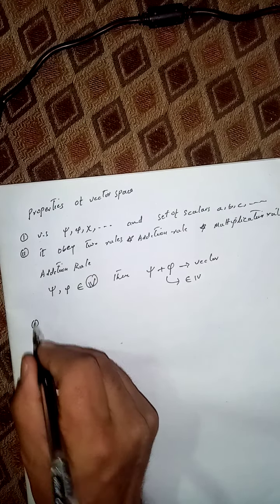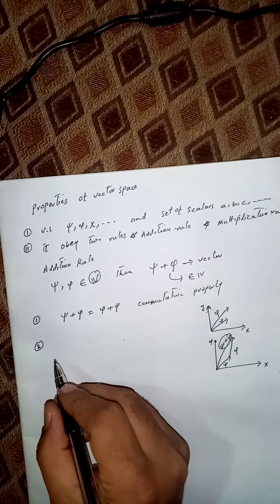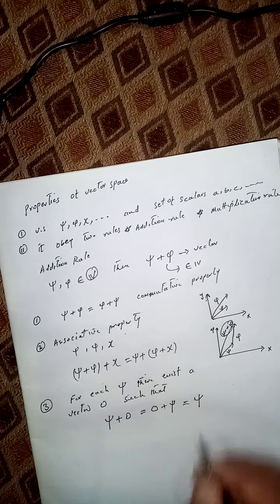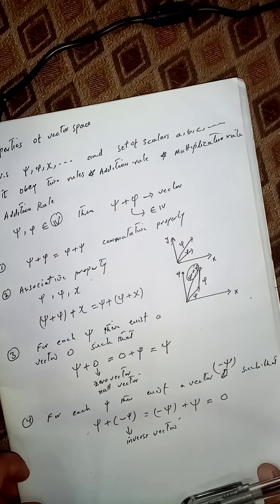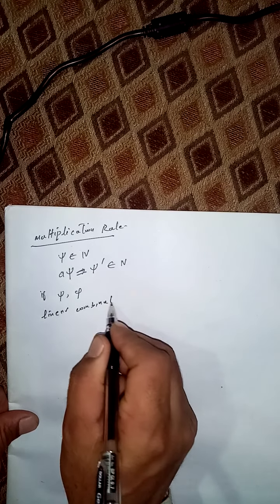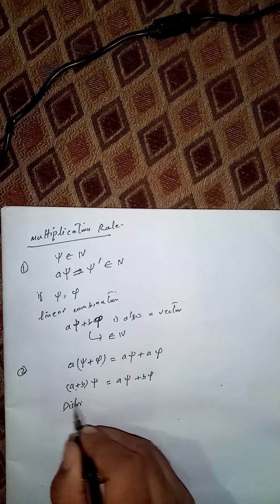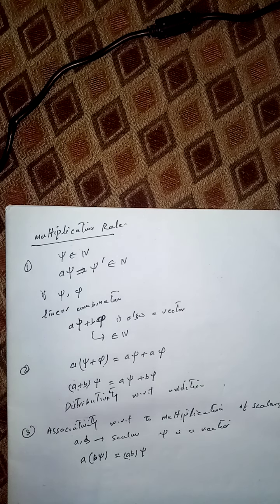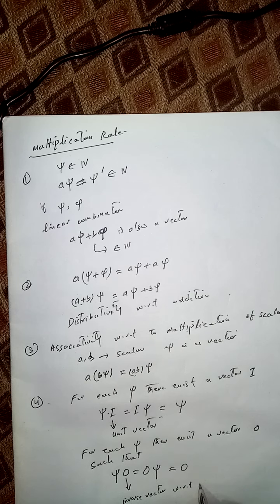Vector space and Hilbert space (properties of vector space) part 4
in this video we discuss the properties of vector space in detail.